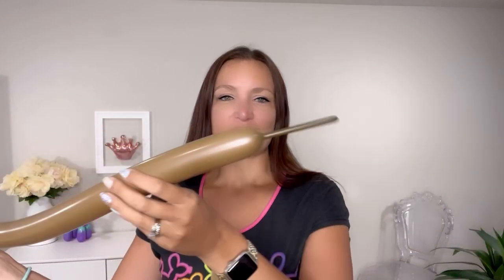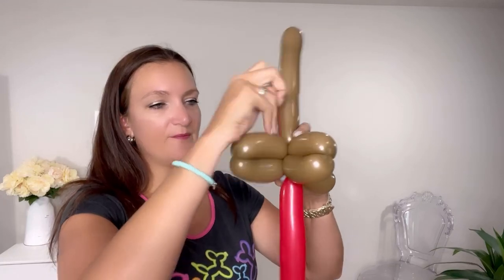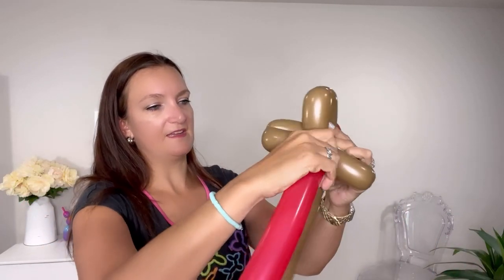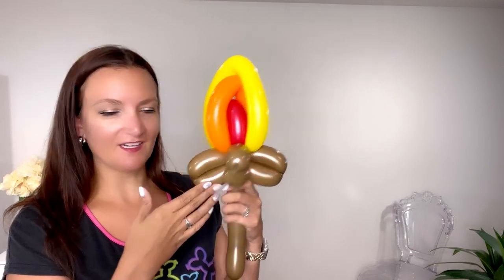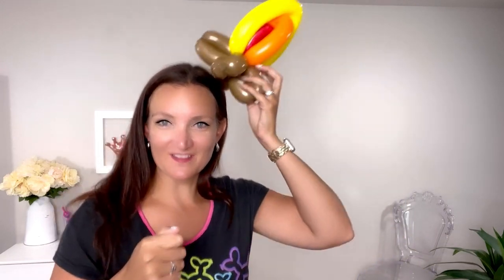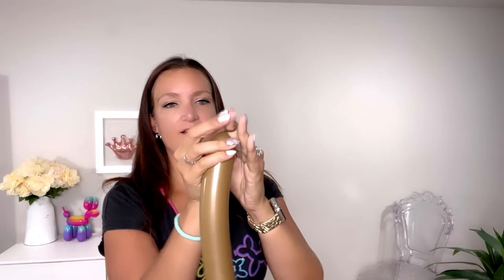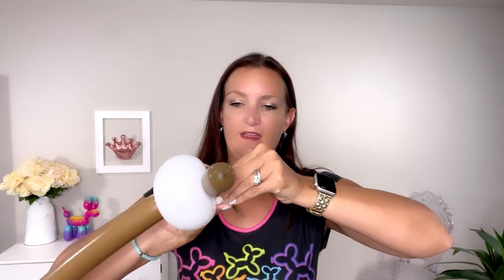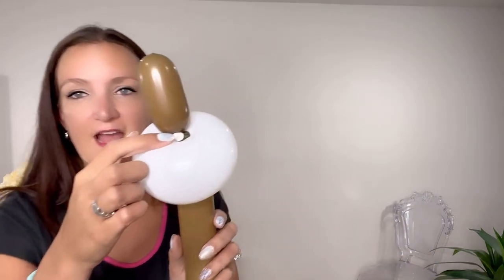Campfire S’mores Balloon Twisting Tutorial!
This week I'm going camping in the mountains out west AND it's also National Smores Day on August 10th!  So I created a great new campfire balloon design and I hope you love it! I would love to see your take on this design in our free Facebook Group this week!

🎈🎈🎈 Supplies to make Campfire Balloon Animals 🎈🎈🎈